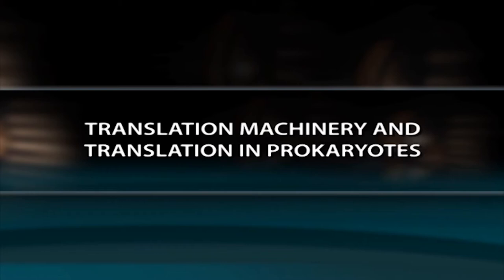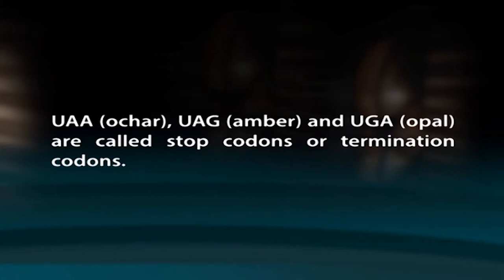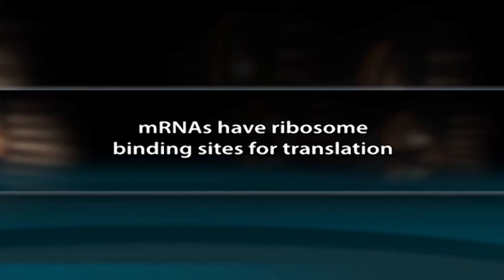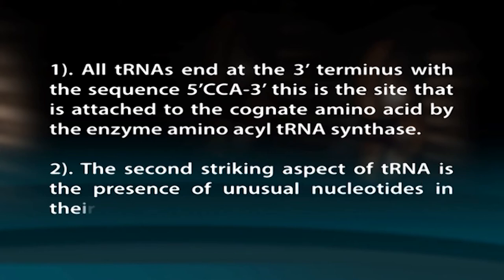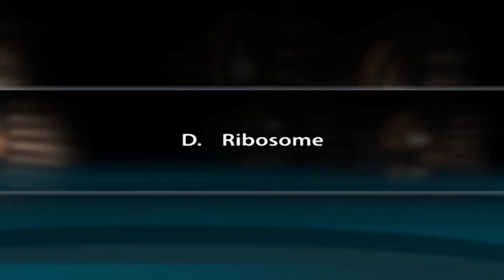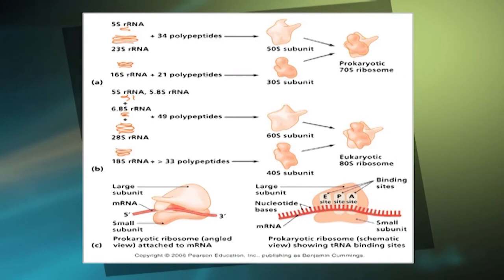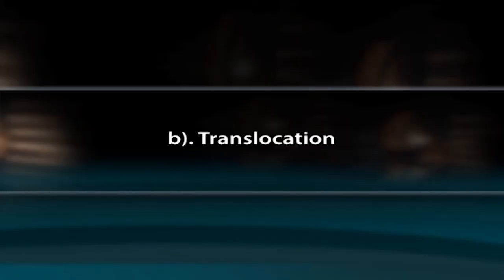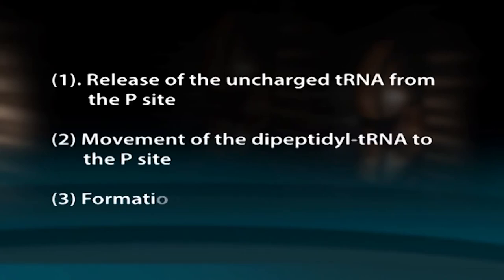TRANSLATION MACHINERY AND TRANSLATION IN PROKARYOTES